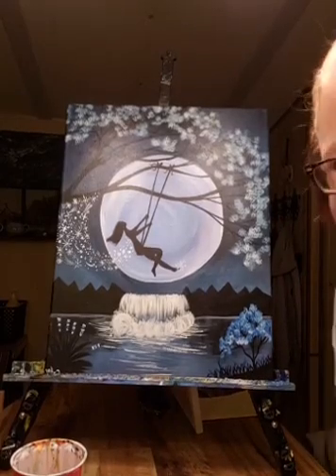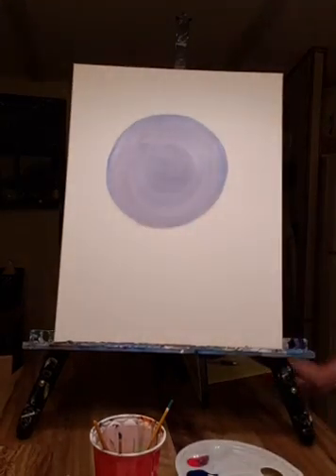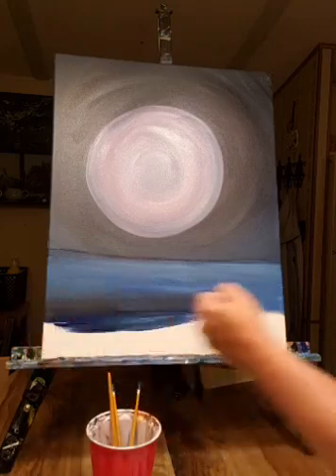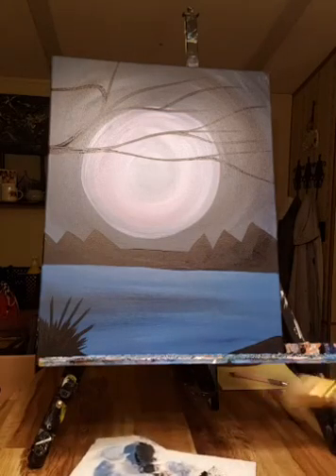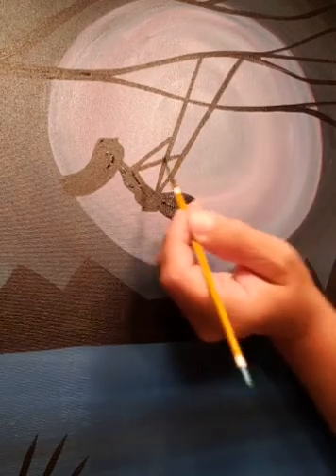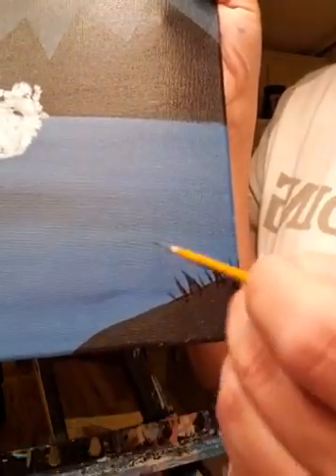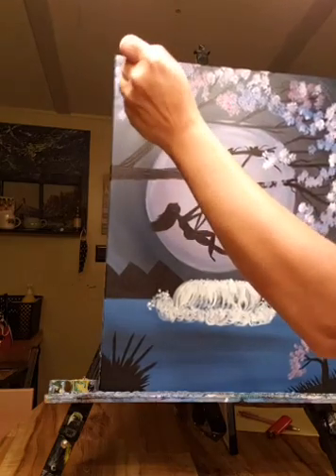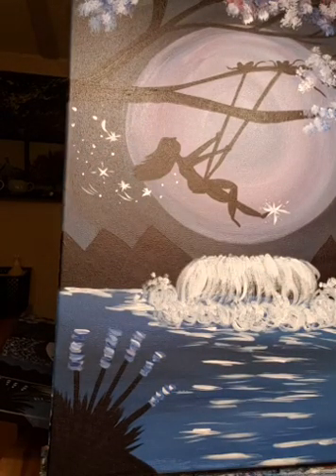Starlight Swing - Eve's Creations Paint Party